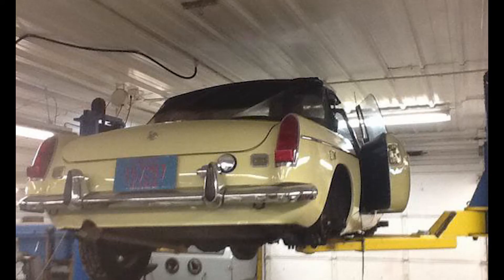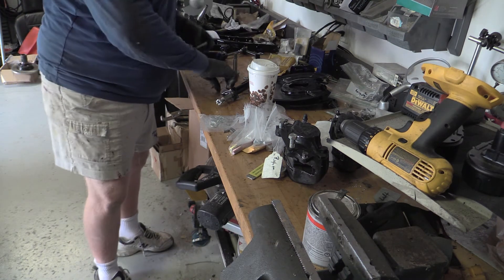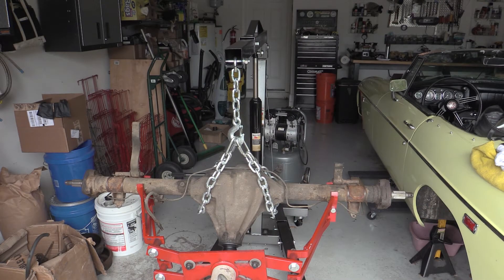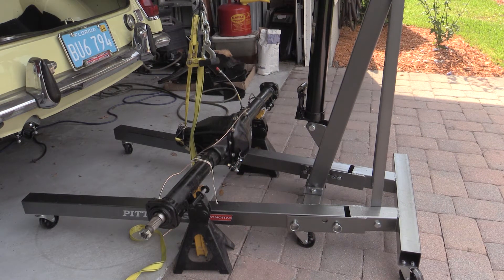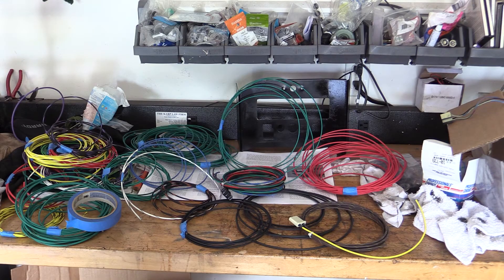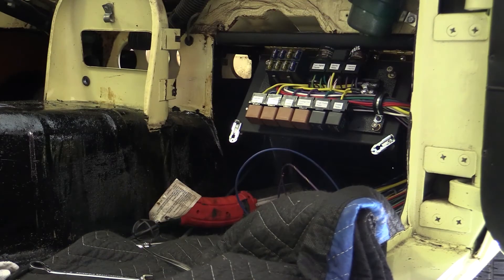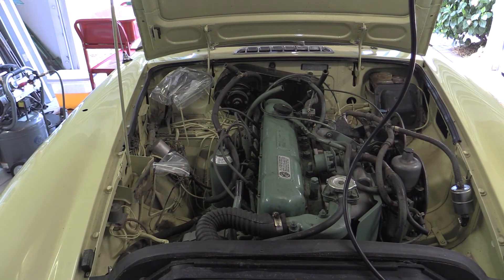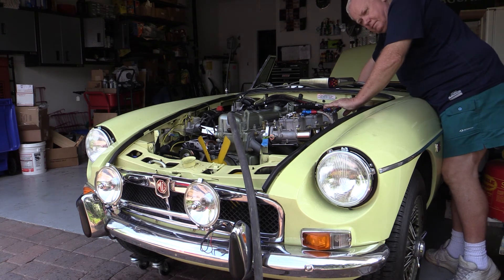Restoring A 1969 MGC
There is a reason why every book ever written about restoring an old car begins with exactly the same sentence: "If I knew what I was getting into, I never would have begun."

This is the story of how what looked like a simple updating of a 1969 MGC turned into a 2-year restoration project.